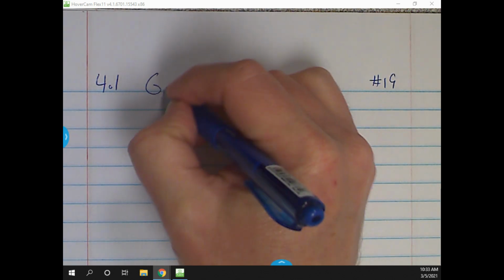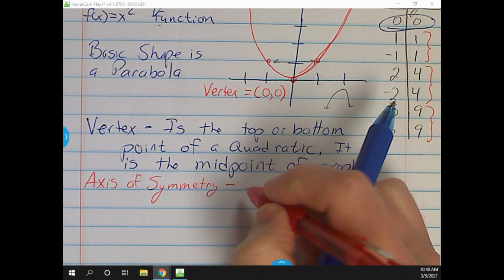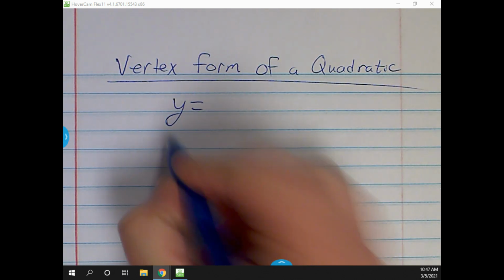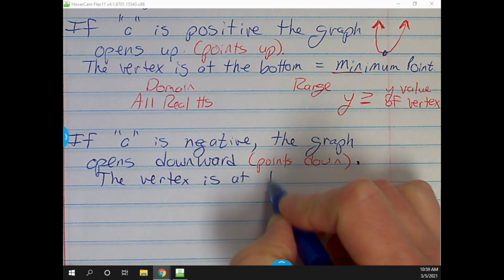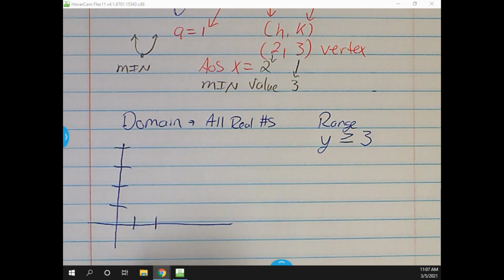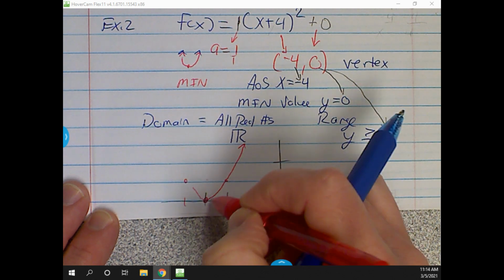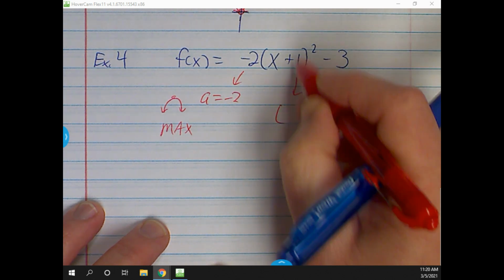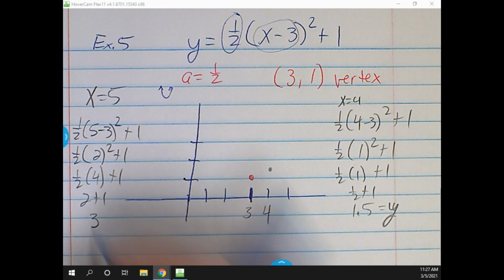Graph quadratics in vertex form Mar 5th